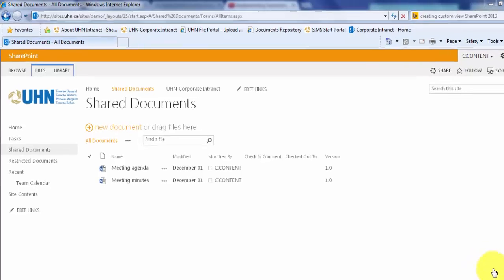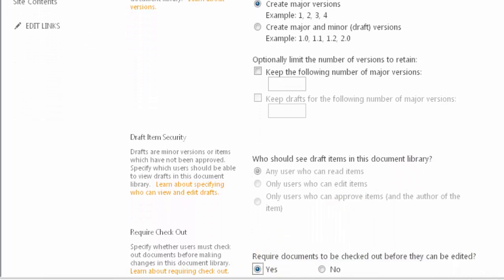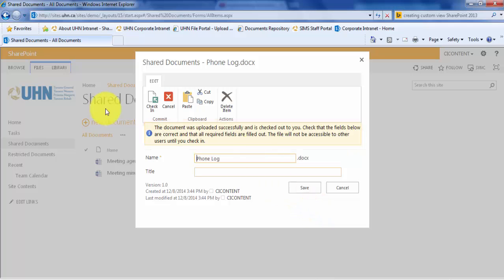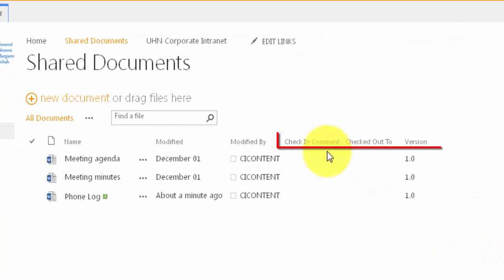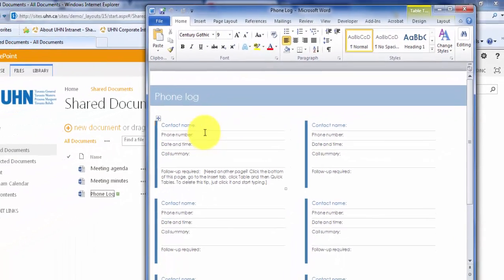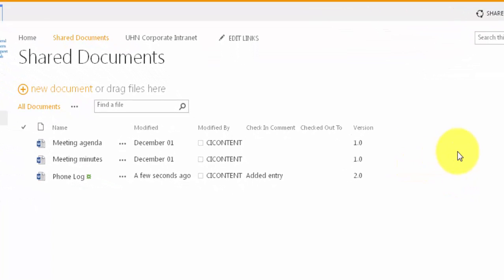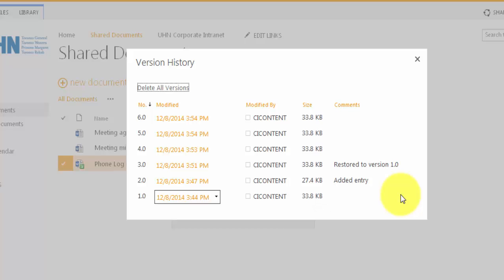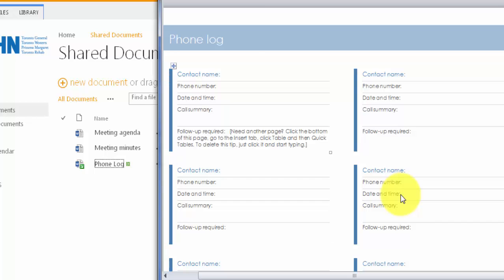How to Use Document Versioning (SharePoint 2013)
In this tutorial video you will learn how to turn on and use versioning in a document library in SharePoint 2013.